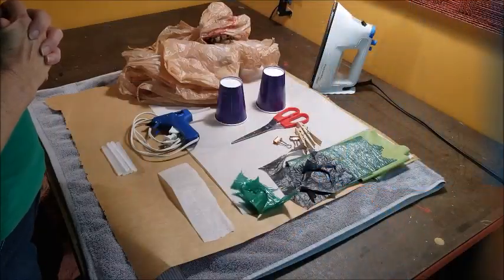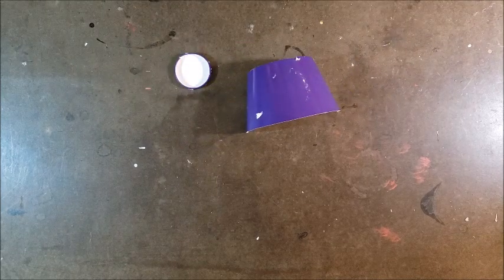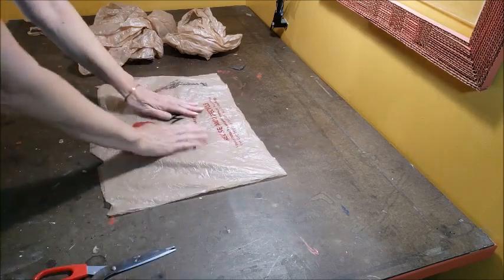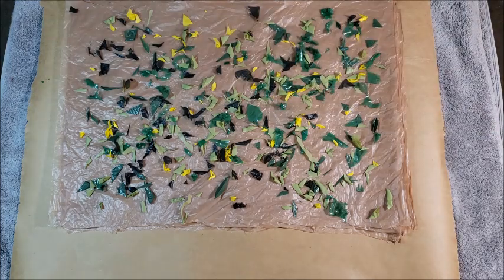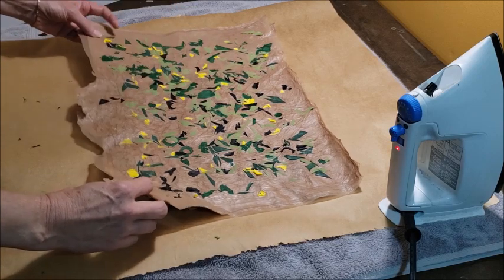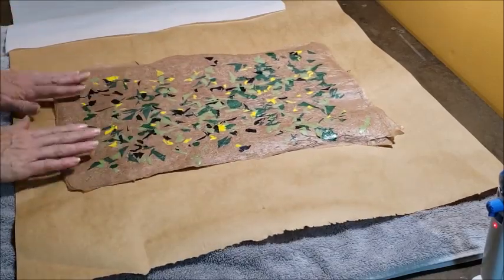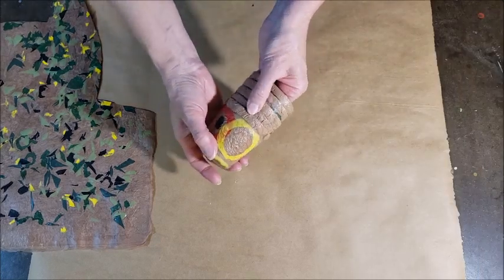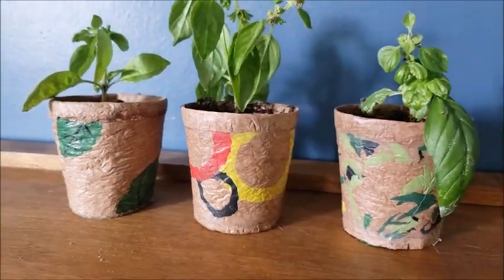Plastic Bag Reusable Starter Pot for Plants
Hi There,
Welcome to the Upcycle Design Lab. I like to craft with recycled, repurposed, and unwanted materials. If you enjoy reusing repairing and re-imagining old items, I hope you will stick around and check out some of my other Upcycling tutorials.

In this video, I will show you how to upcycle plastic grocery bags into small reusable pots to grow small plants.

Hot Glue Gun